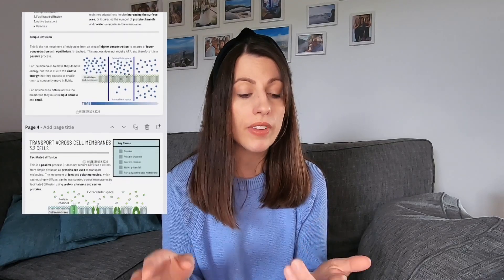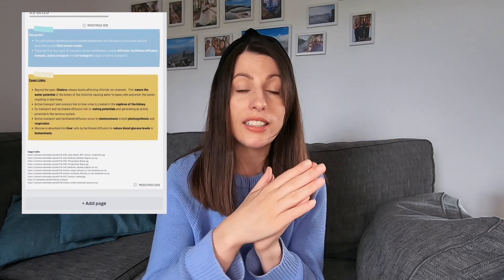The best resources to use to revise | Revision gear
It's peak revision season, so I have put together my ultimate revision gear list to help you to improve your productivity, focus and efficiency when revising.   Here are my best resources to revise.

//PRODUCTIVITY:
**Weekly planner
**Calming Puka Tea collection

//FOCUS:
**Noise-cancelling headphones

Timecodes
0:00 Introduction
1:30 Stationary
2:55 Resources
6:13 Productivity
7:04 Focus

Image credits
Canva Pro